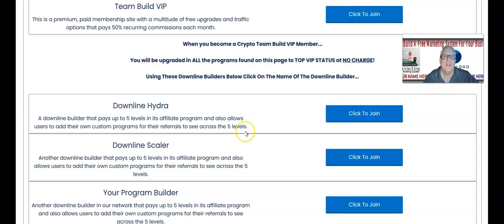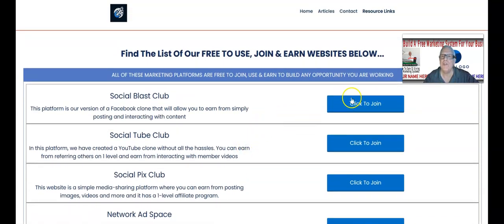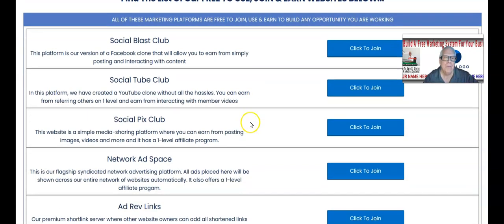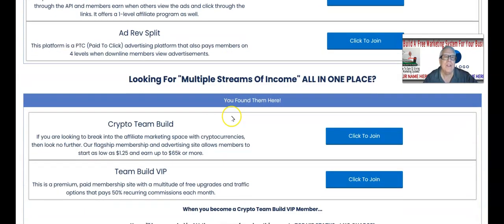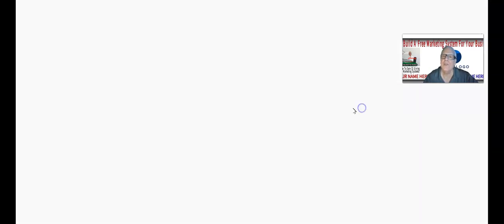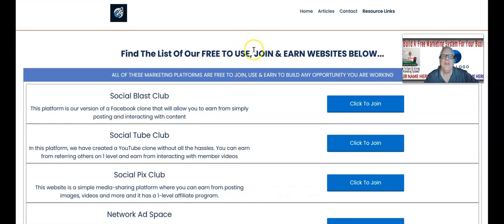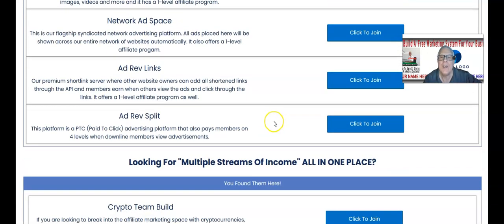Check Out 🚀 Norna O🚀 Free OLSPSystem Marketing System Can I Build A Free Marketing System Your Biz❓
IS YOUR BUSINESS LISTED ABOVE?
NO?